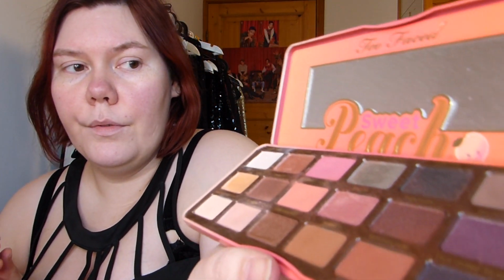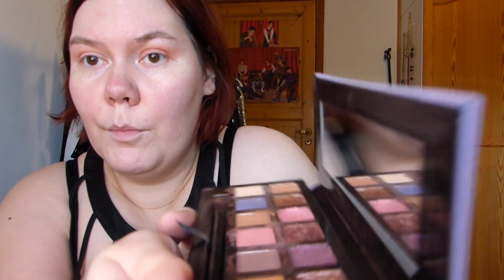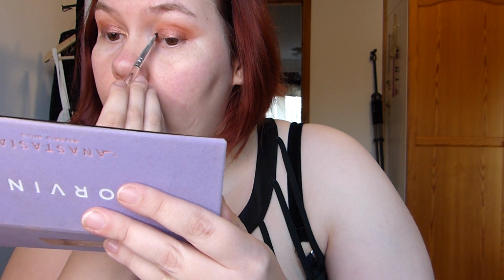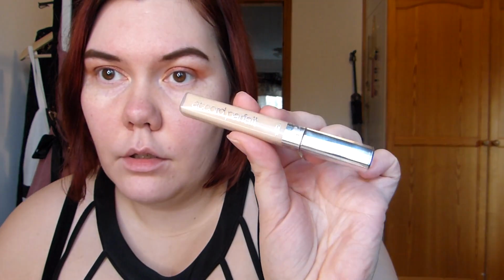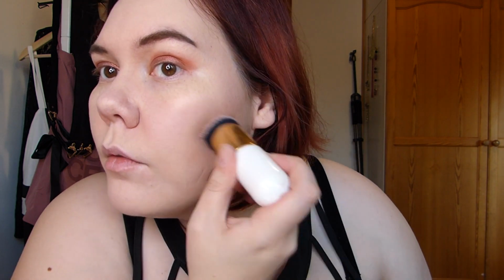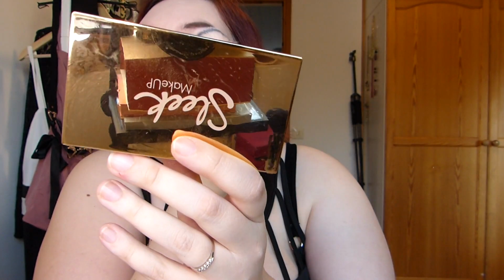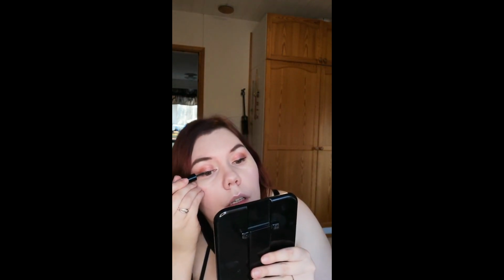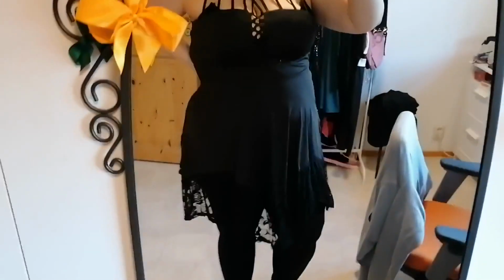GRWM / Plus Size Outfits of the Week / Vlog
Get ready with me - until 28:27
Outfits of the week after that